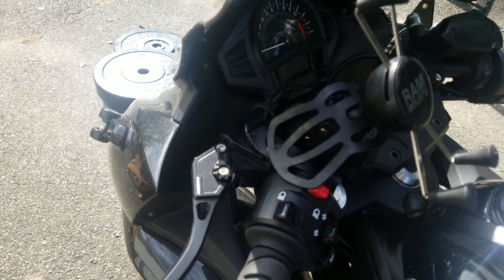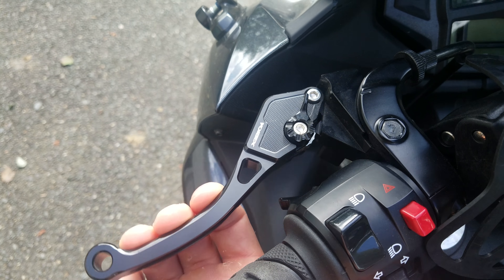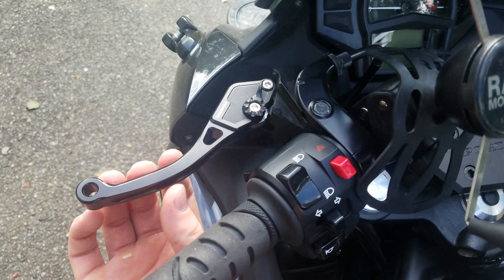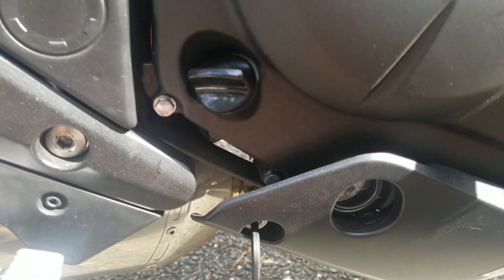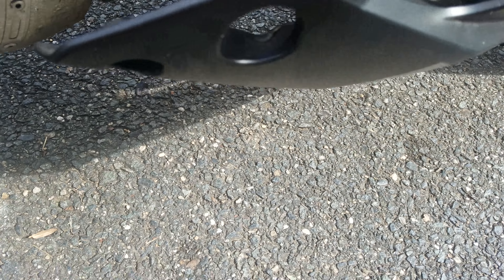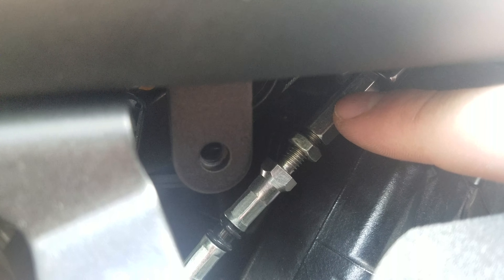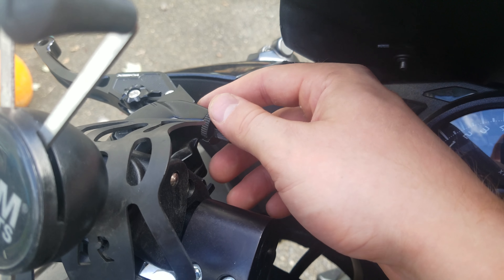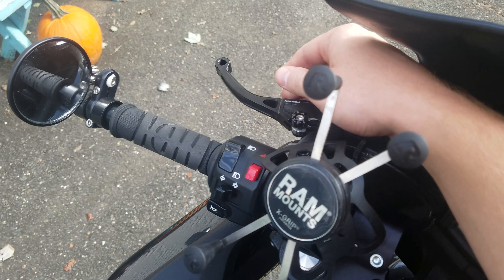How To: Adjust Motorcycle Clutch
This is an instructional video for how to adjust the clutch lever on a 2016 ninja 650.

Tools Needed.

-4mm allen key (Fairing Bolts)
-10mm open end wrench
-8mm open end wrench

Notes

-Make sure to test the adjustment before going for a ride. Start the motorcycle and make sure in 1st gear, that the bike properly engages into gear fully, and that when the clutch is pulled in, it is completely in neutral.